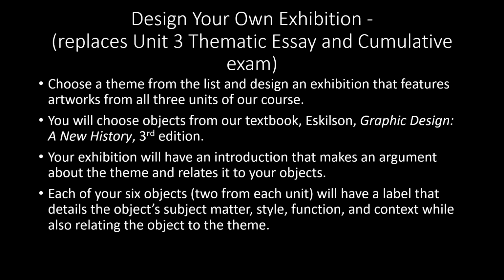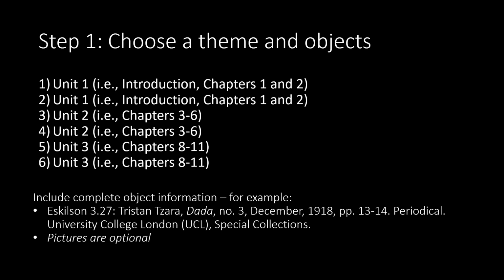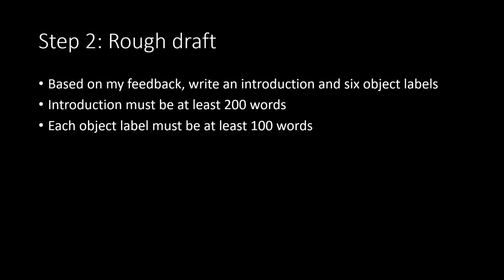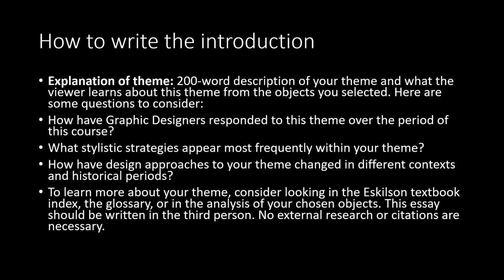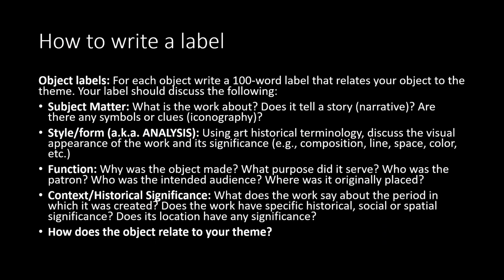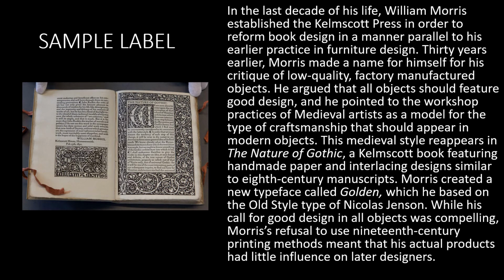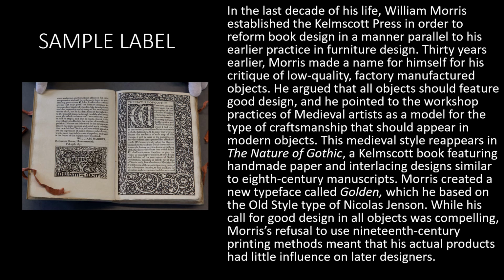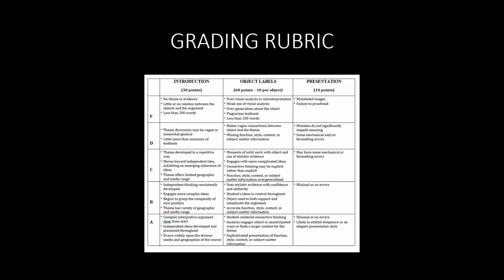ART 115 Design Your Own Exhibition